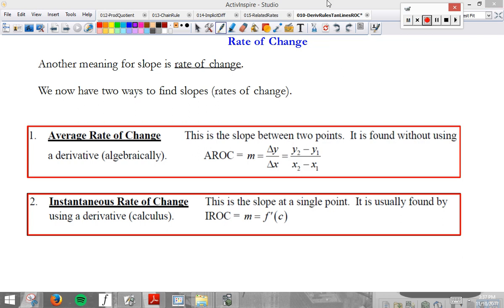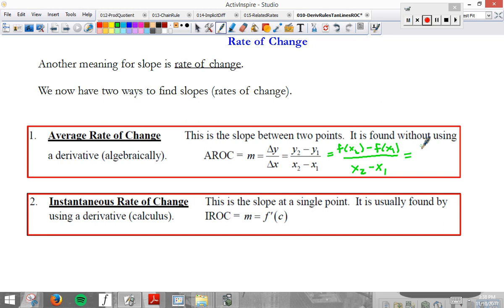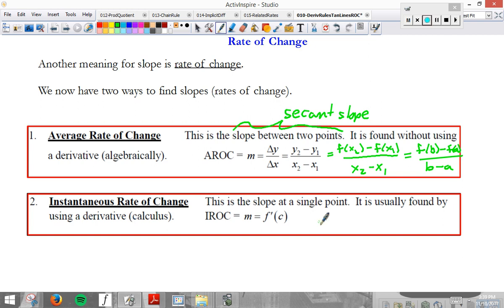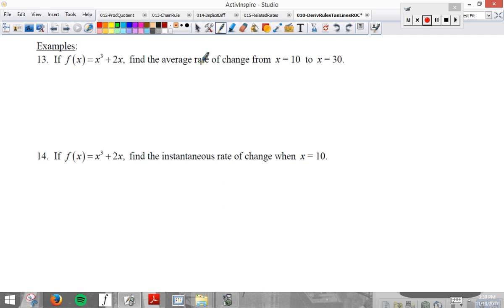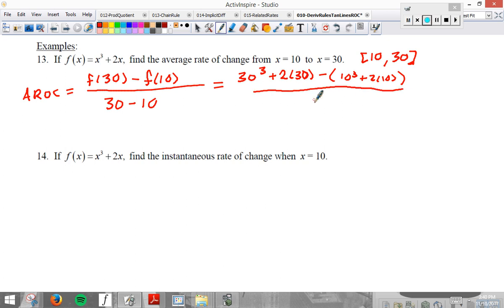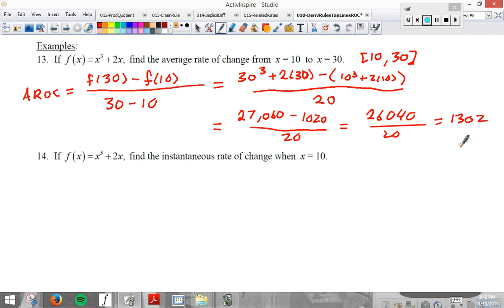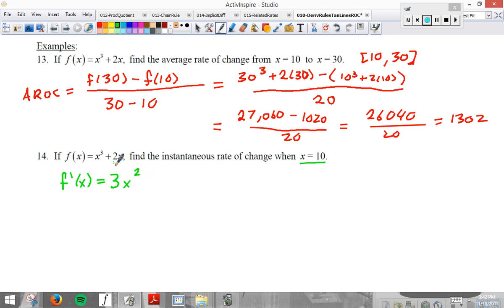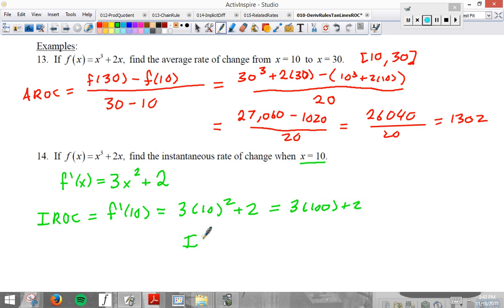2-5: Part 5: Rates Of Change